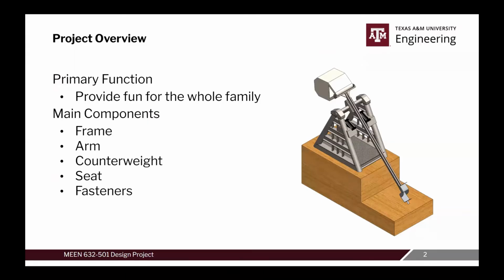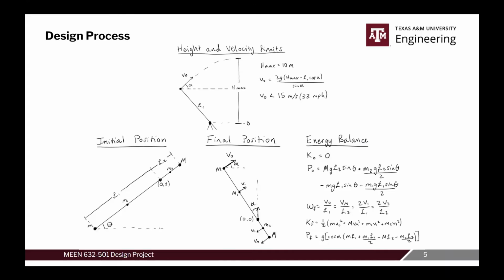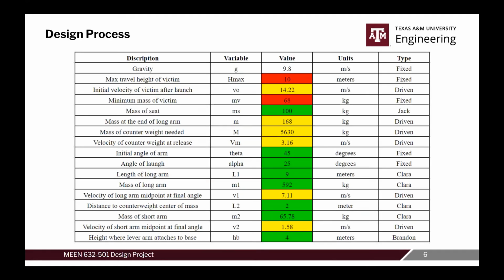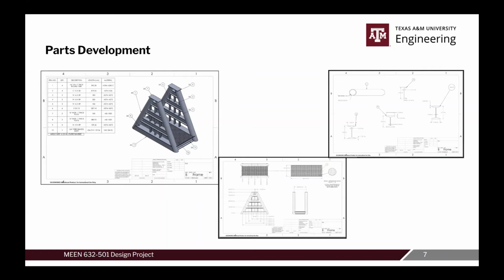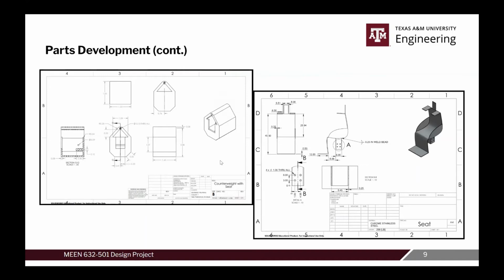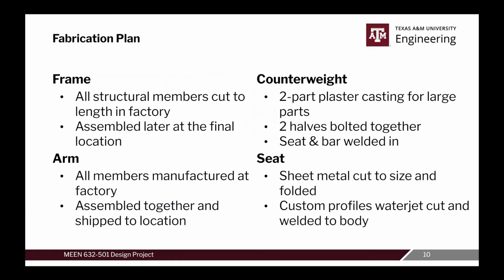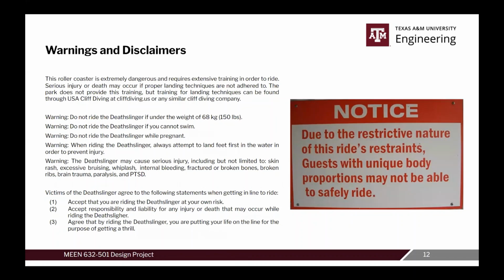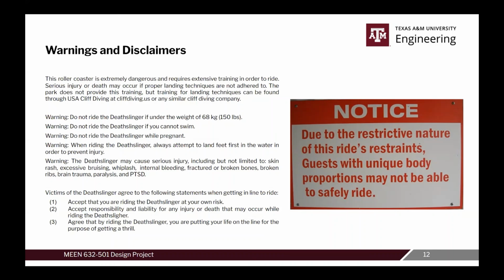Milestone 4 Grad Team 1 - TAMU MEEN 632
DeathSlinger